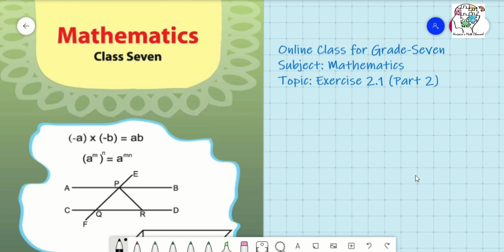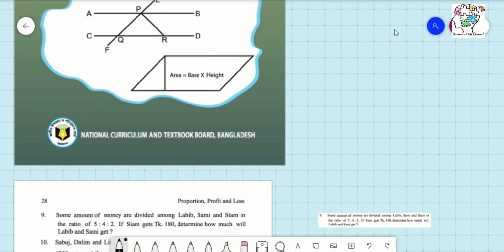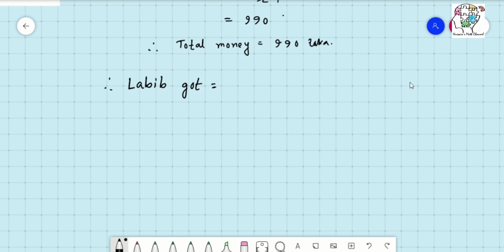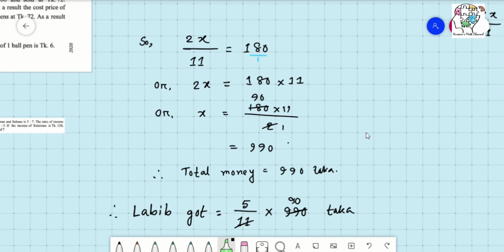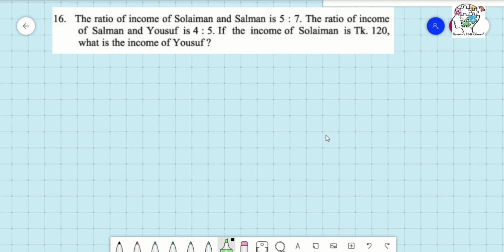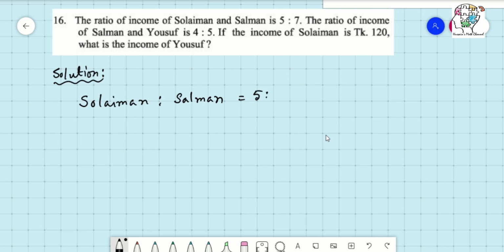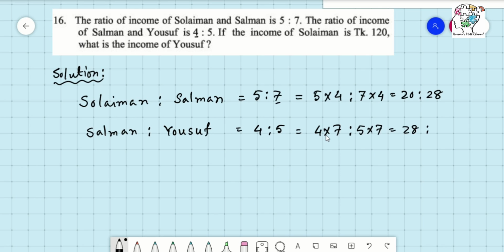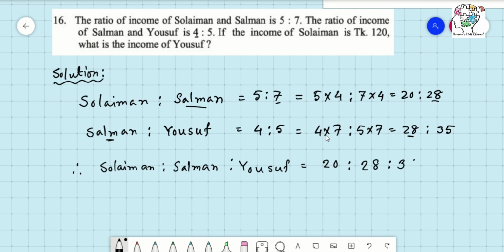Class Seven Math || Exercise 2.1 (Part 2)